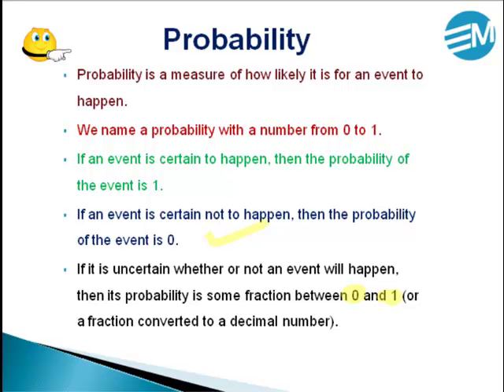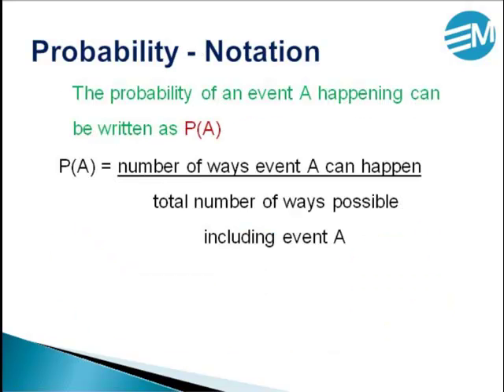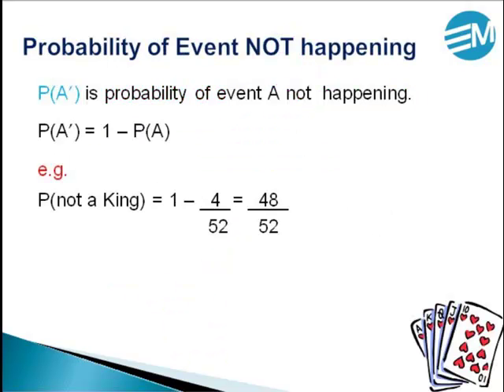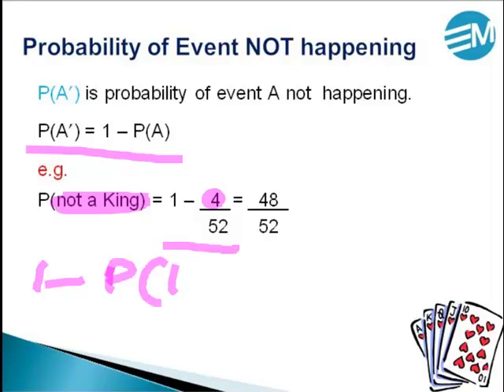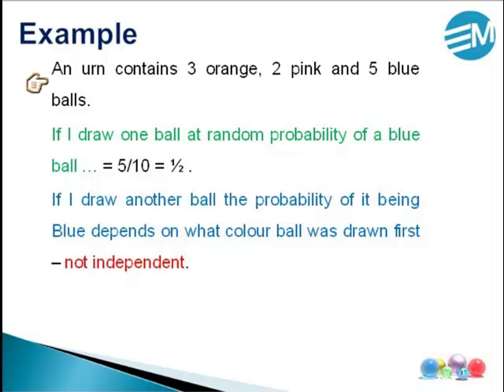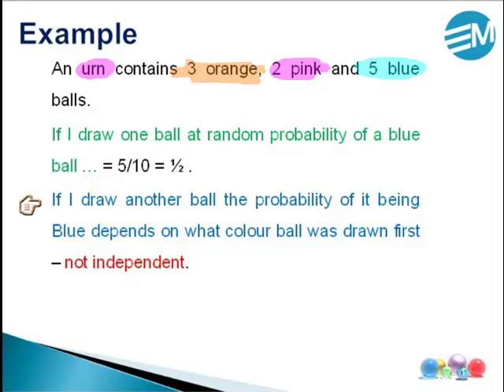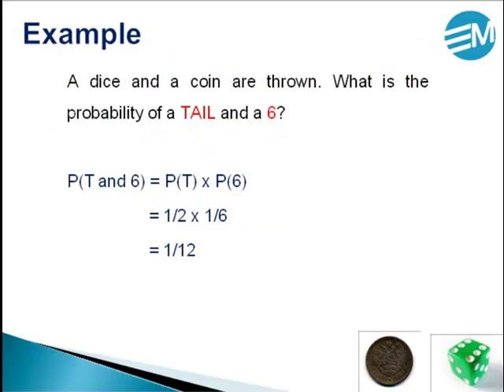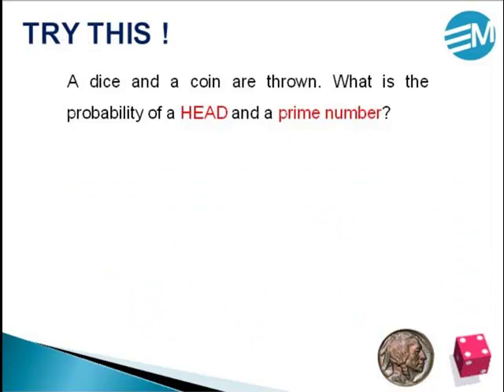Probability Made Easy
eMath360 teacher explaining probability in easy to understand terms